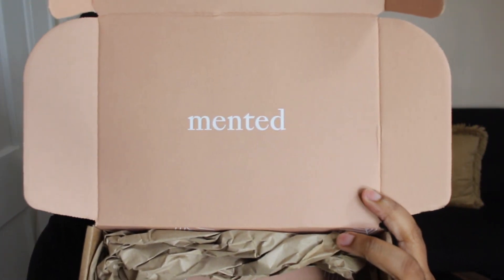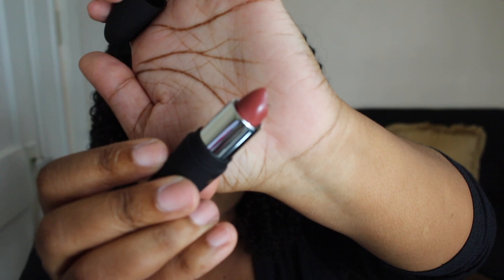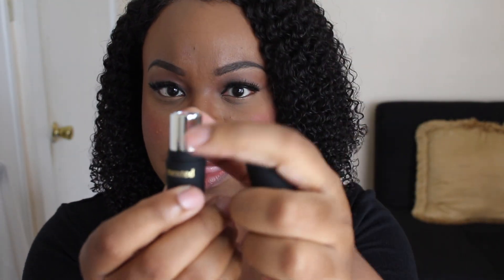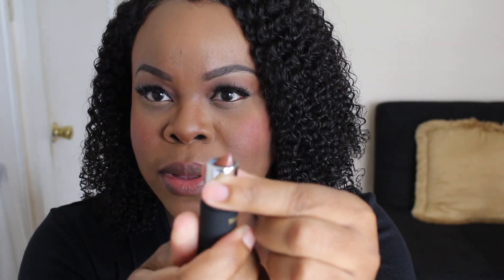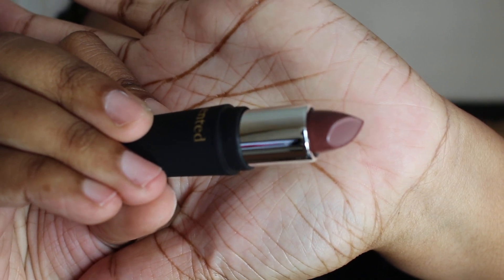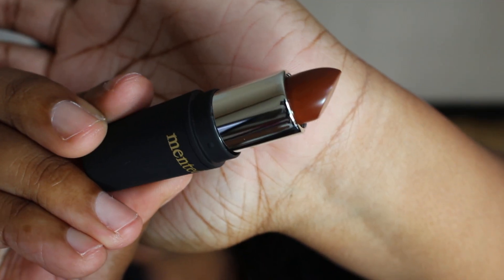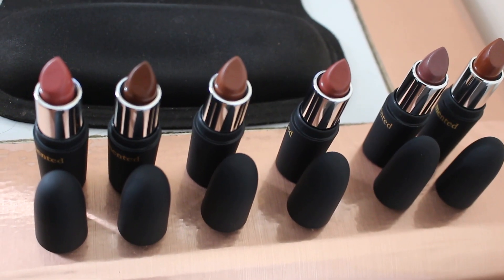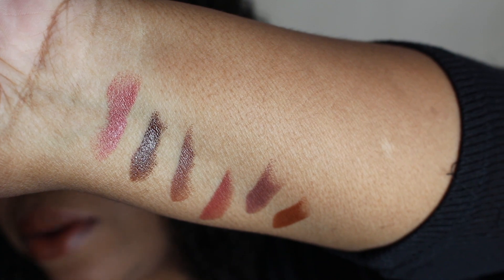The PERFECT NUDE Lipsticks for Women Of Color!!! MENTED COSMETICS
I tried some amazing lipsticks from MENTED COSMETICS. All I have to say is wow. They are the perfect nude lipsticks for women of color. They are creamy, smell good and have the perfect amount of shine.

Note: You will have to reapply lipstick after eating.

_______________________ Hair Info_______________________

Wig: Lora Lace Front Wig (13" x 6’’ deep parting)

FTC: These lipsticks were sent to me by Mented Cosmetics to review.